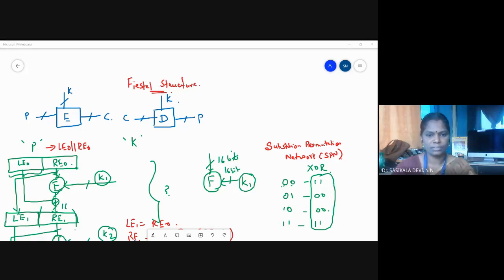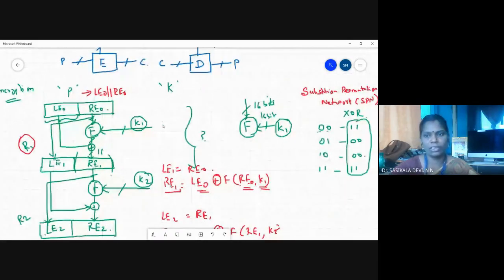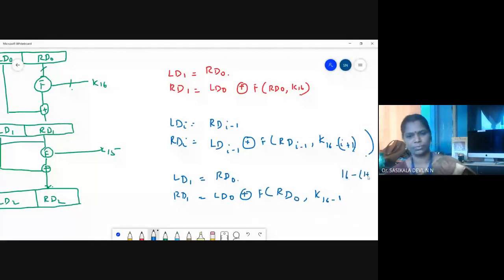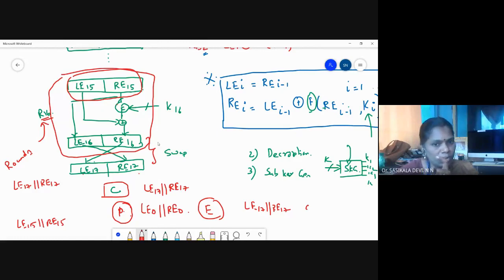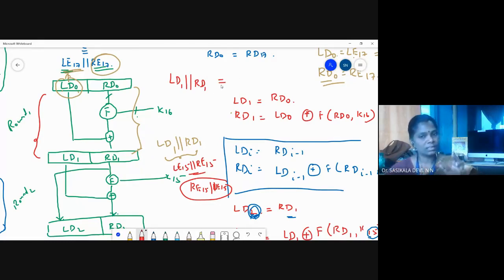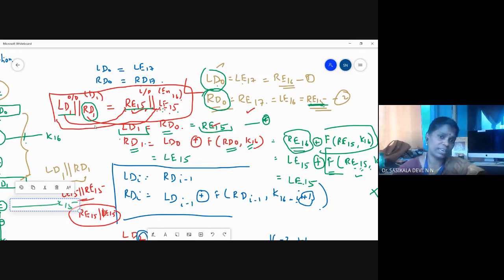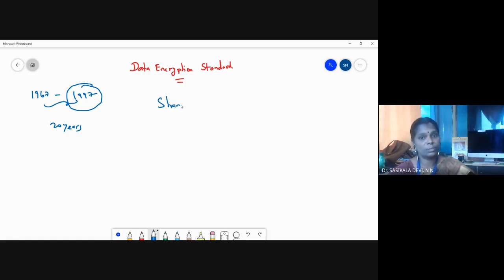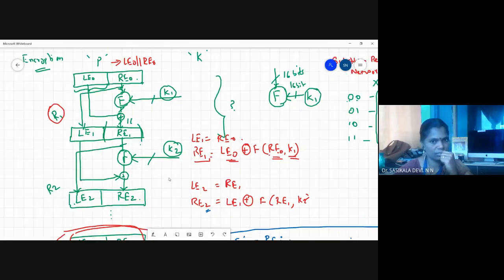CNS Lesson 7 Feistel Structure part 22021 03 08 at 19 23 GMT 8